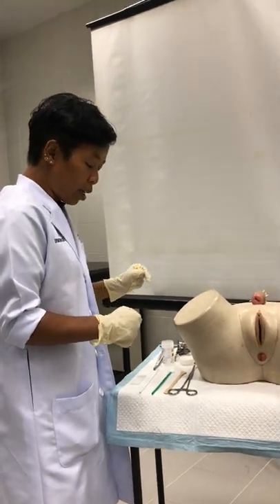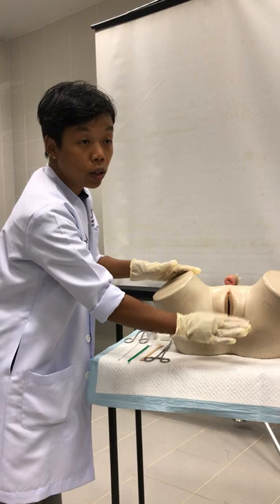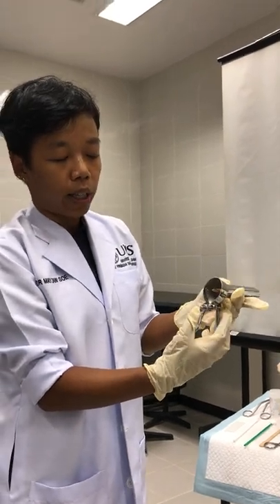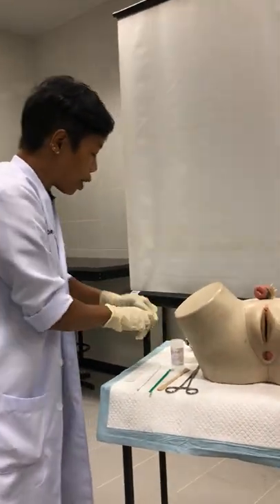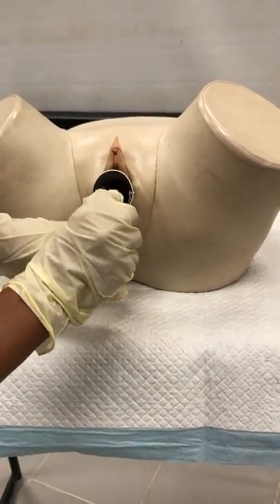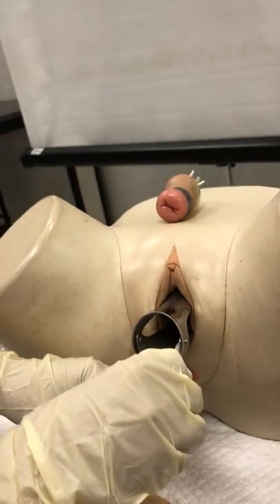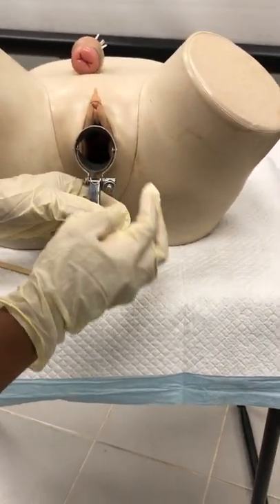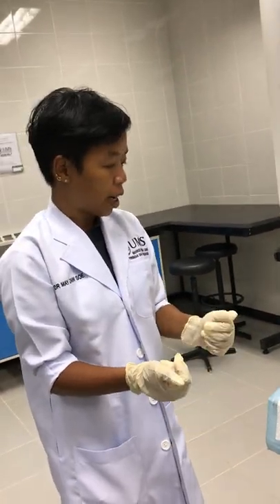cervical smear and cervical punch biopsy